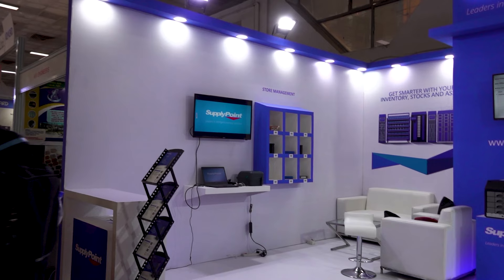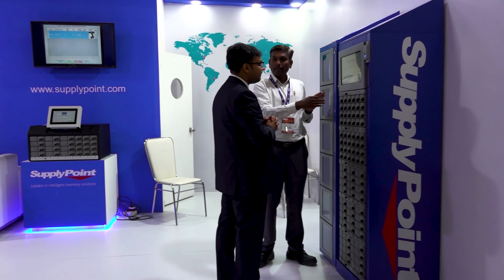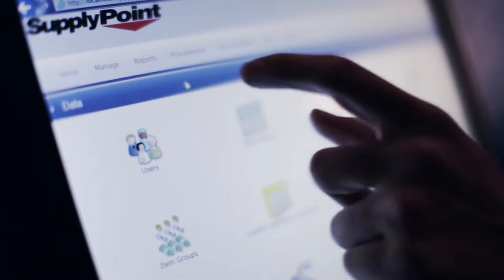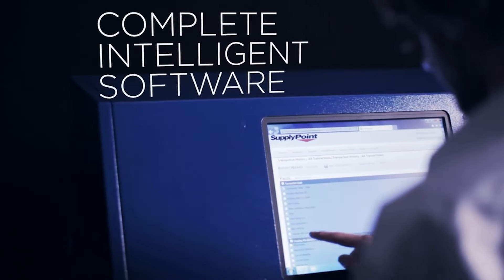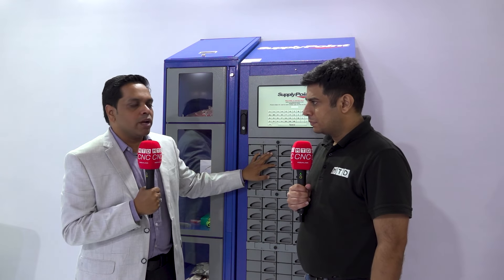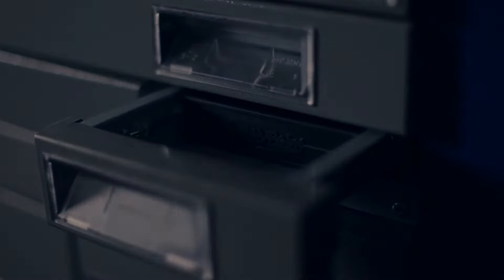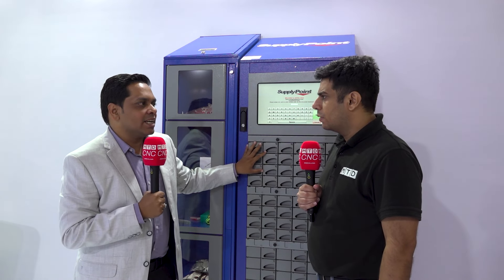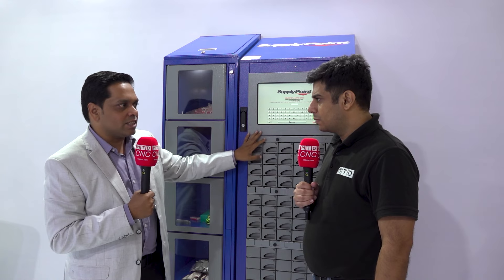Supply Point is the future of inventory management!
MTDCNC India’s Ashutosh Arora takes us to Amtex 2022 in Delhi for a tour of the Supply Point stall. Sales Manager Rizwan Khan from Supply Point talks about the company’s fully automated and digital intelligent inventory systems that are designed for improved accountability, traceability, accessibility, and control. Delivering a completely paperless solution, Supply Point’s systems can be installed on machine shop floors to help businesses control and keep track of consumables being distributed. Supply Point are based in the UK and have a presence in over 45 countries with more than 60,000 units installed. They cater to various industries such as automotive, aerospace, OEMs, and healthcare. Hear more from Rizwan about the company’s 30-plus years’ expertise with inventory management and FOD applications.